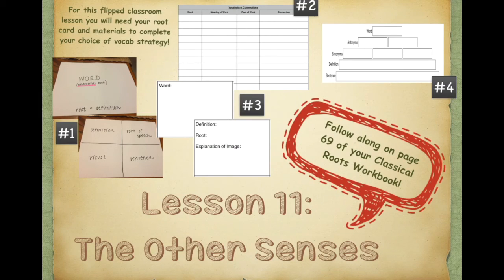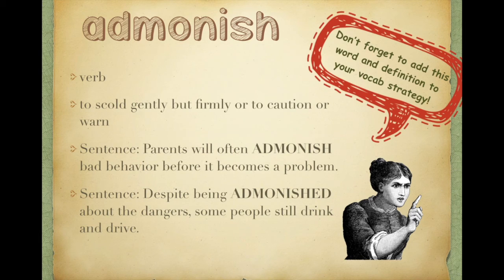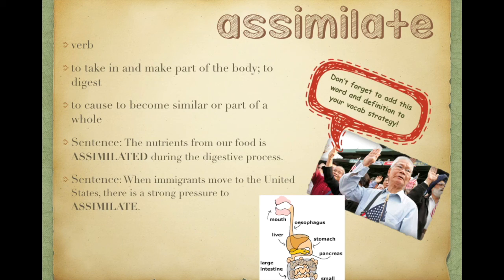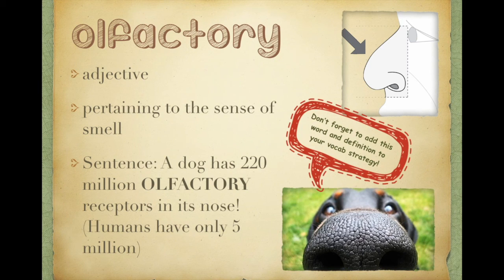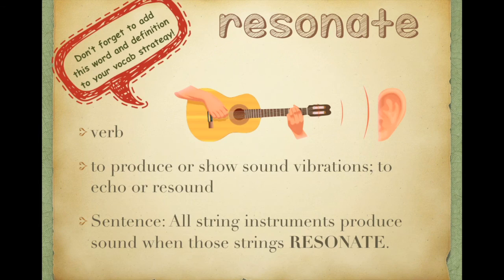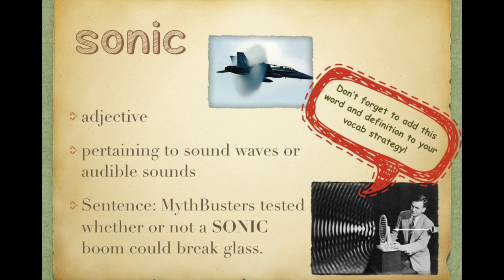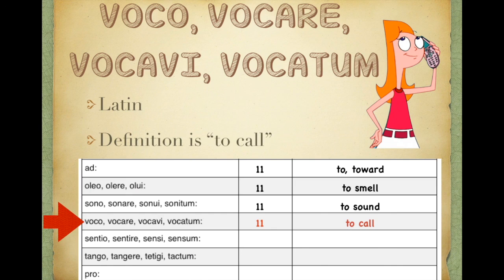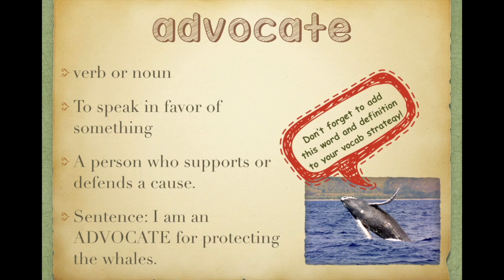Roots Lesson 11 Video